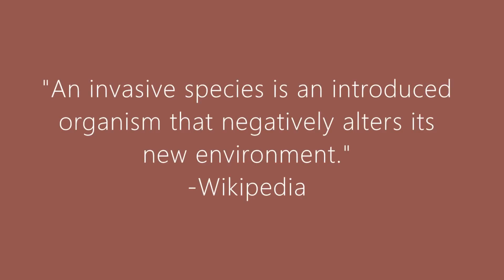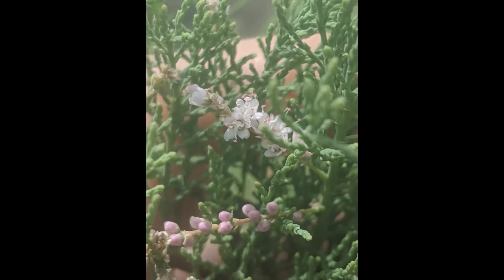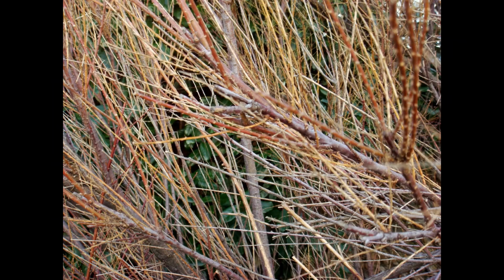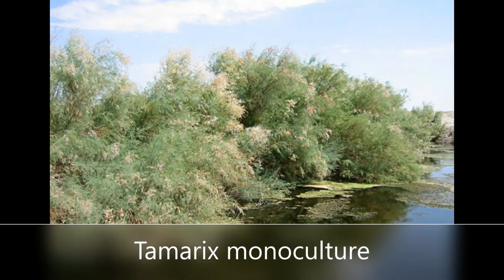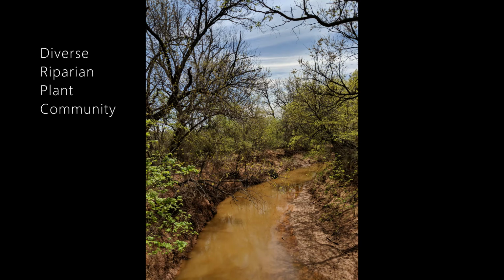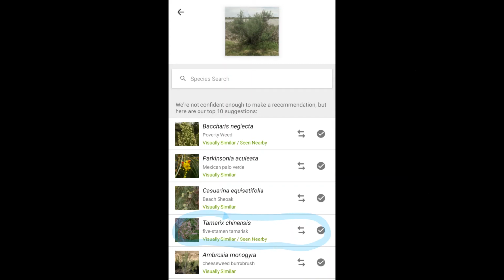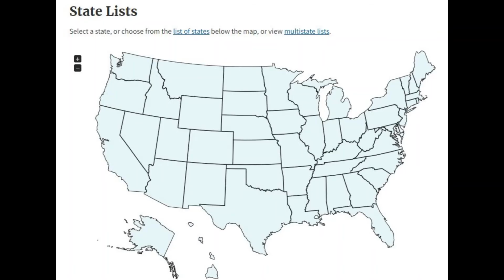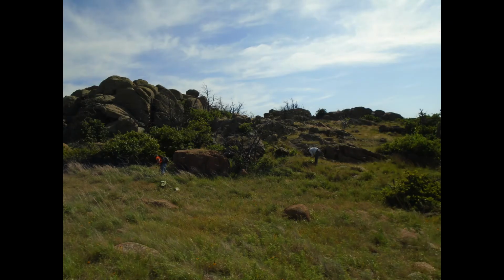Invasive plants: What you can do!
Today on Resplantsibility we're going to introduce the topic of invasive plants in North America. See if you recognize any of these species and find out how you can help restore native plant communities and prevent the decline of native plant and animal populations.

There's much more to the invasive plant conversation than covered in this video. I'd love to make this into a series.